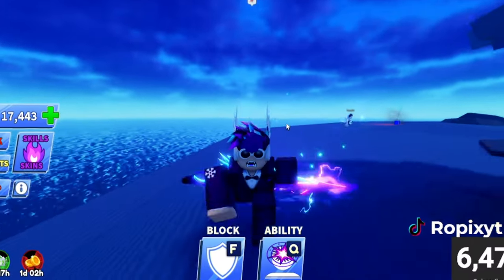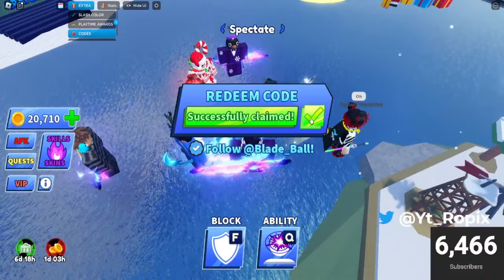I Found A *SECRET CODE* In Blade Ball Roblox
I found a new unreleased code in blade ball roblox *NOT CLICKBAIT*